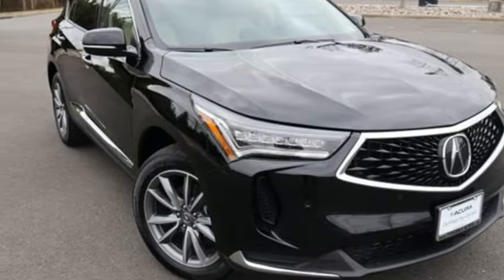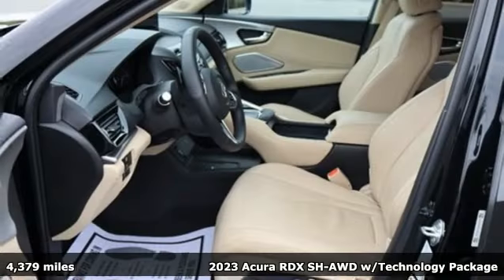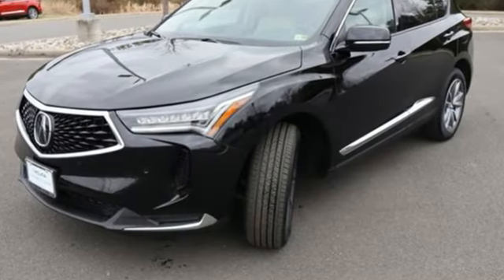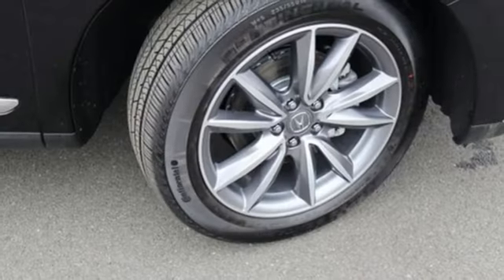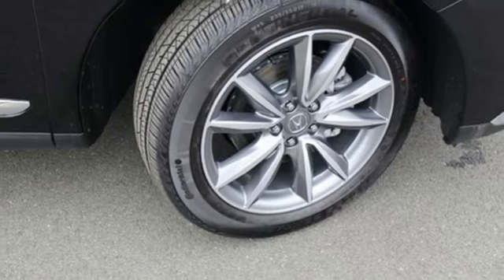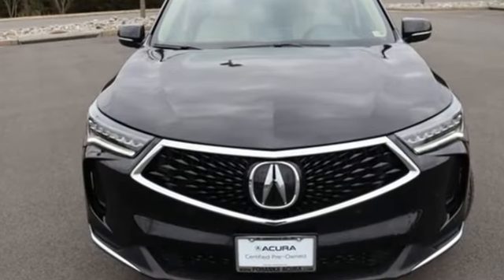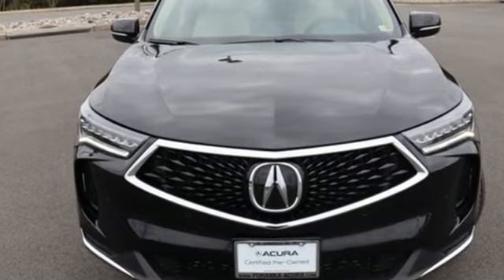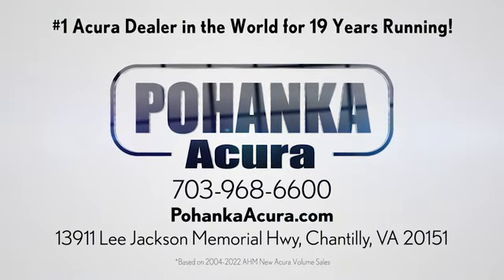Used 2023 Acura RDX Chantilly Falls Church VA Acura Washington-DC, DC LPL020195 - SOLD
Year: 2023
Make: Acura
Model: RDX
Trim: Technology Package
Engine: 2.0L 16V DOHC
Transmission: 10-Speed Automatic
Color: Black
Interior: Parchment
Mileage: 4379
Stock #: LPL020195
VIN: 5J8TC2H54PL020195
CARFAX One-Owner. Clean CARFAX. Certified. Majestic Black Pearl 2023 Acura RDX Technology Package SH-AWD AWD 10-Speed Automatic 2.0L 16V DOHCbrbrRecent Arrival! 21/27 City/Highway MPGbrbrPrecision Certified Details:brbr * Transferable Warrantybr * 182 Point Inspectionbr * Vehicle Historybr * 1st Scheduled Maintenance is Free, Complimentary 3-month AcuraLink trial, Complimentary 3-month SiriusXM Radio Service. Includes Trip Interruption, Rental Vehicle Reimbursement and Concierge Servicebr * Warranty Deductible: $0br * Roadside Assistancebr * Limited Warranty: 24 Month/100,000 Mile (whichever comes first) after new car warranty expires or from certified purchase datebr * Powertrain Limited Warranty: 84 Month/100,000 Mile (whichever comes first) from original in-service datebrbrbrWe make every effort to provide accurate information but please verify options and price with management before purchasing. All vehicles are subject to prior sale. All financing is subject to approved credit. Dealer installed options are additional. Stock photo colors, options and trim levels may vary. Not responsible for typographical errors. Published prices subject to change without notice to correct errors and omissions or in the event of inventory fluctuations. Vehicle offers/prices & internet price quotes valid for 48 hours from initial posting date, subject to change by dealer/manufacturer without notice. Vehicles may be in transit to dealer. Vehicle photos may not match exact vehicle. Please call to confirm availability status. All prices exclude taxes, title, license, and dealer processing fee of $989.00. Government 5-Star Safety Ratings are part of the National Highway Traffic Safety Administrationa€TMs (NHTSAa€TMs) New Car Assessment Program. For additional information on the 5-Star Safety Ratings program, please Based on model year EPA mileage ratings. Use for comparison purposes only. Your mileage will vary depending on driving conditions, how you drive and maintain your vehicle, battery pack age/condition, and other factors. Worlda€TMs Largest Acura Dealer based on 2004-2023 AHM New Acura Volume Sales."

Address:
13911 Route 50